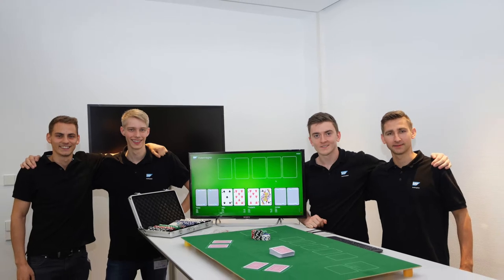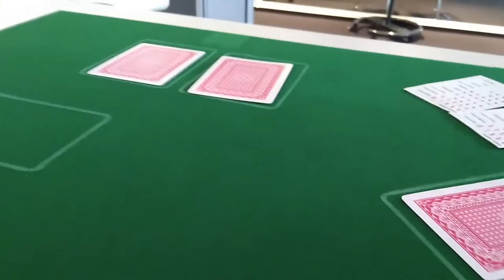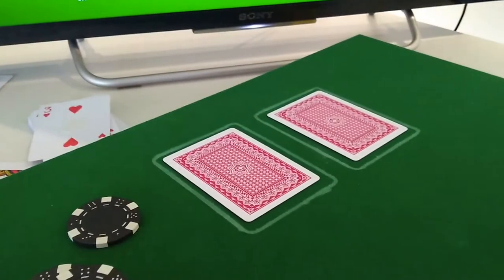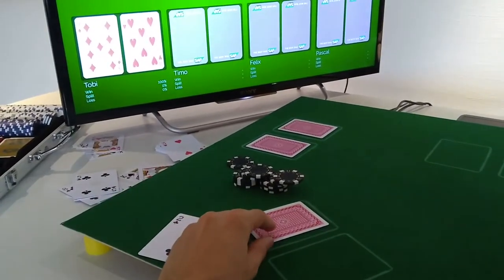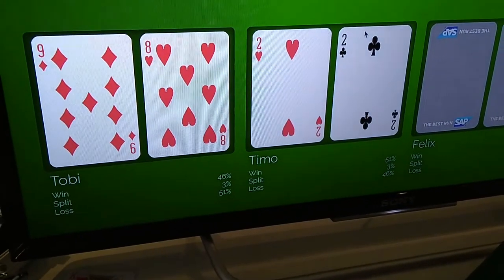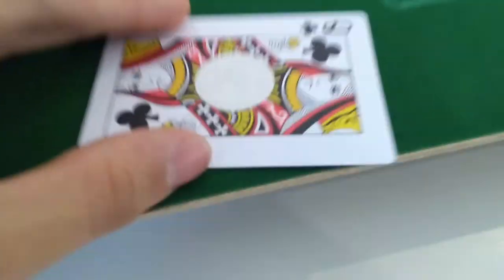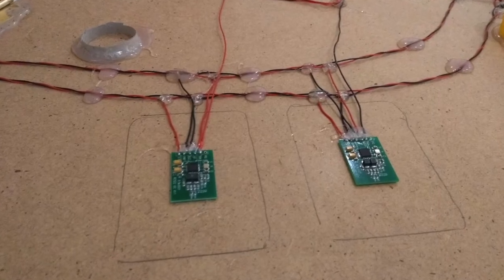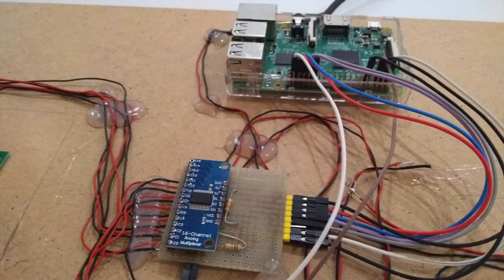Smart Poker Table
Our "Smart Poker Table" detects the players' cards as well as the community cards. It computes the winning probabilities for each player, according to the rules of Texas Hold'em, and renders them on a screen.

Team members. Felix Starke, Tobias Robl, Pascal Meßner, and Timo Denk

Technical details. The software that reads the RFID readers is written in Node.js and C++. It makes API calls to a Java application that computes the probabilities. The UI itself is connected the Node.js backend through socket.io.

Music. Bazanji - Life I Chose, inspired by Daniel Negreanu.